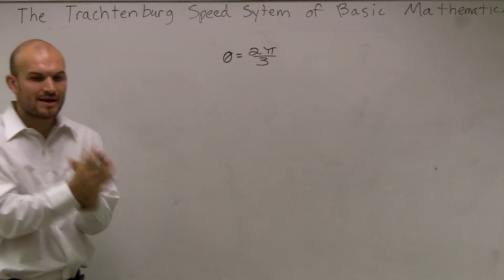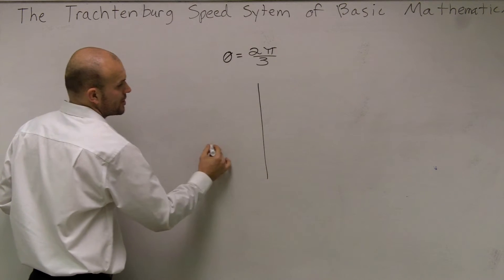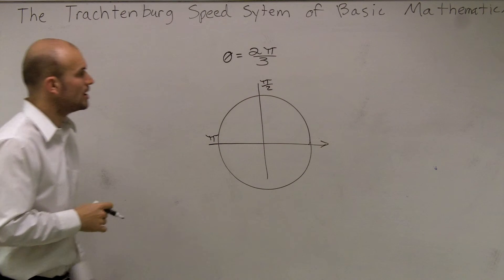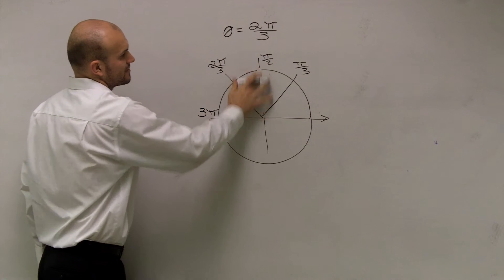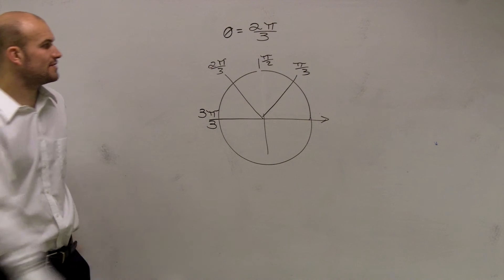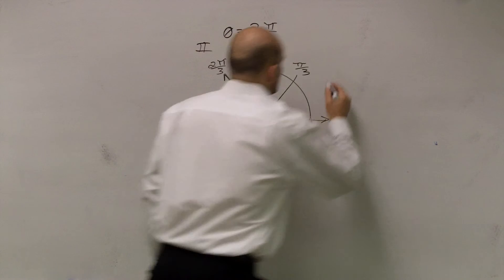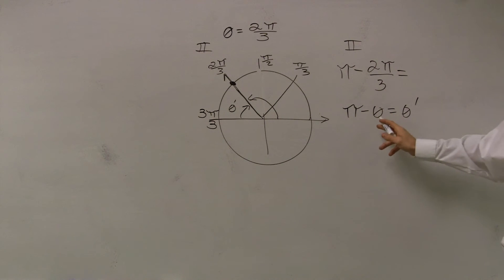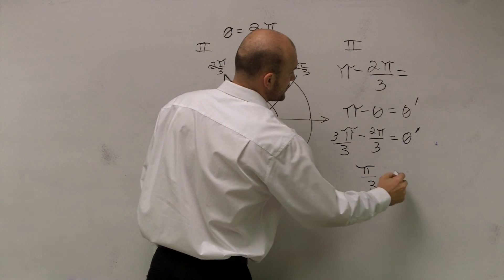Finding the reference angle of an angle in quadrant two